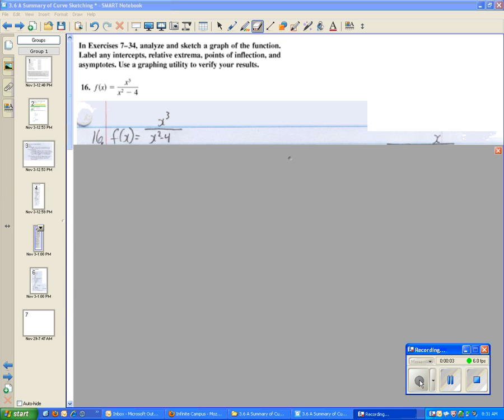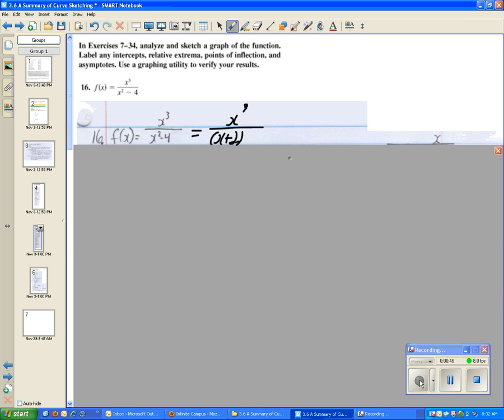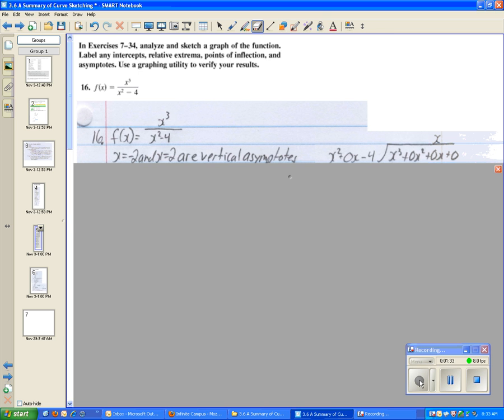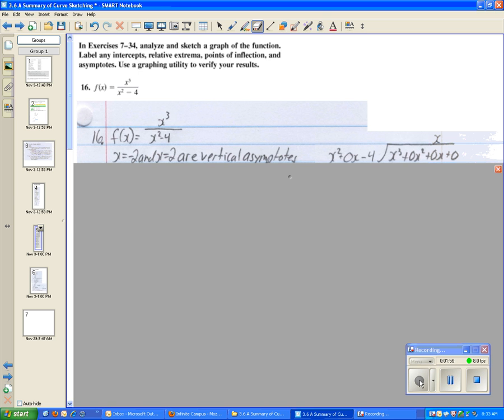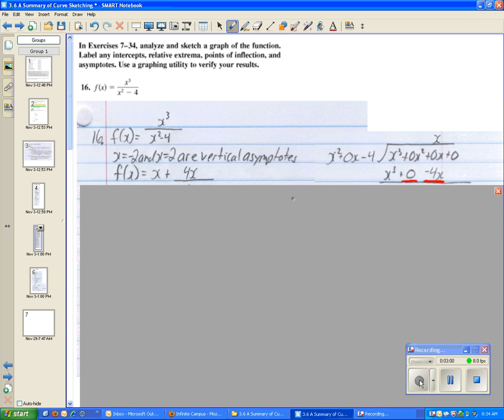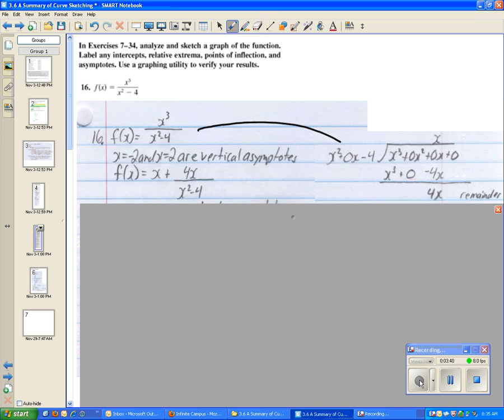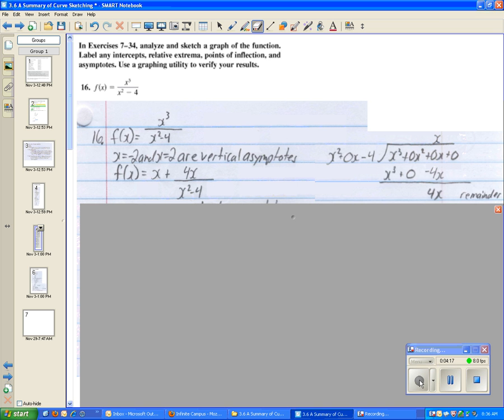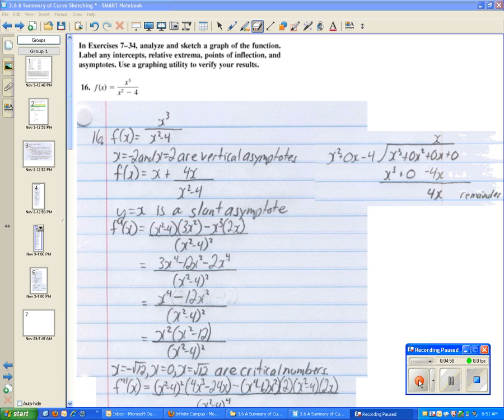3 6 Day 2